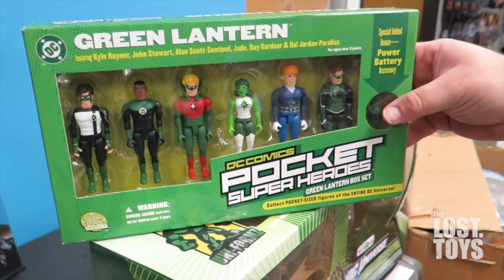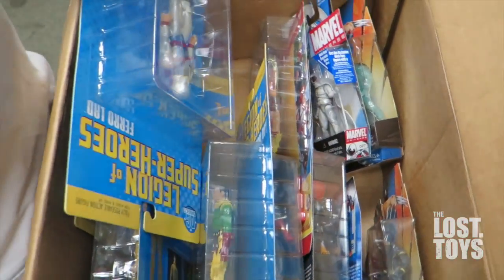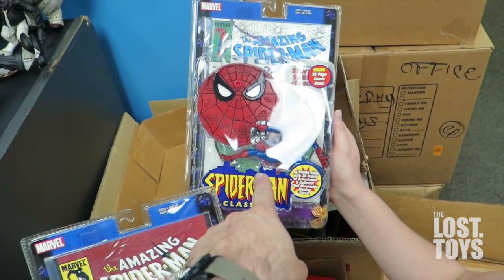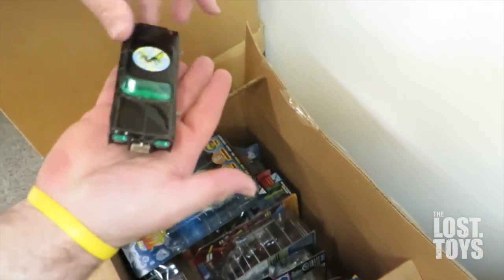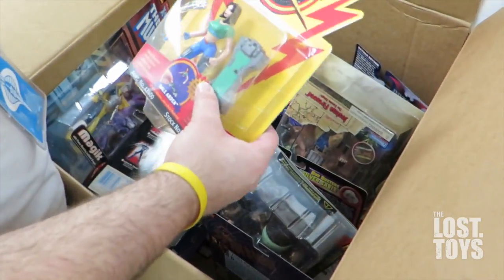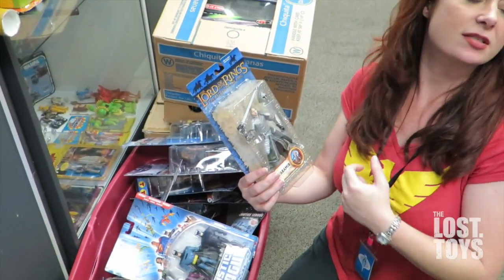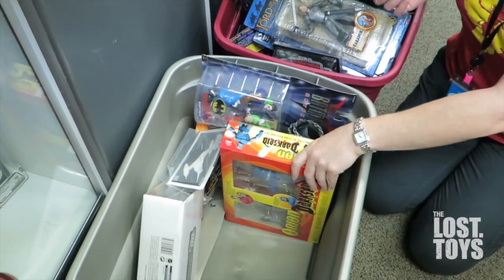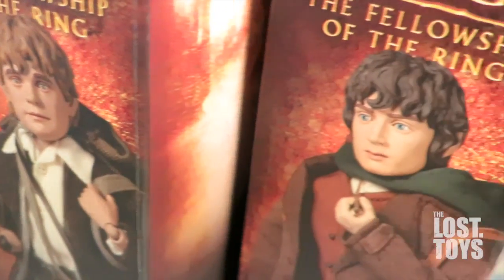Show Us Your Haul (part 2)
We have fun going through all the boxes and tubs from a Saturday morning haul.